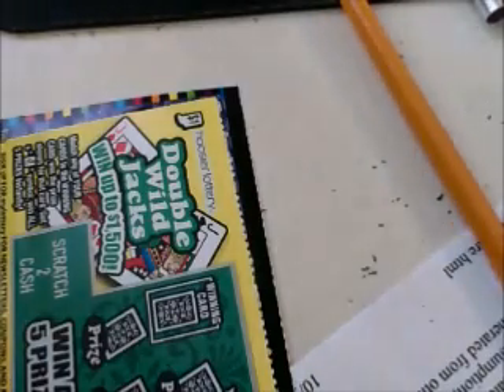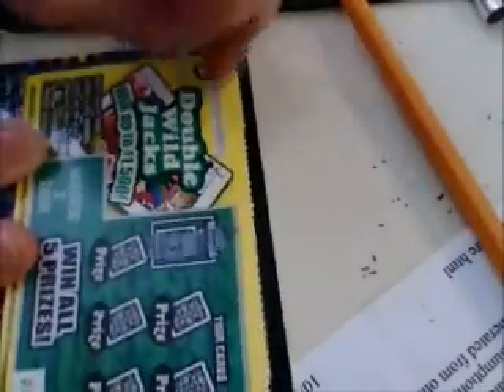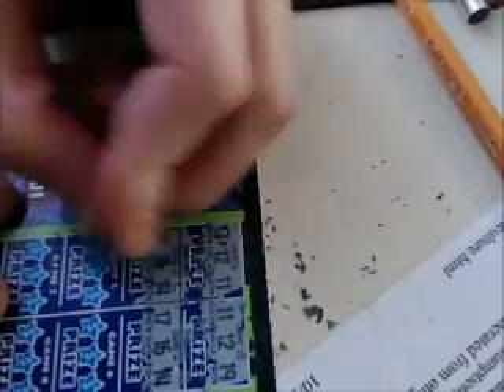scratch off bonanza episode 96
Hello, and welcome to episode 96 of the scratch off bonanza. Today, I am going to do a double wild jacks, and a wild 10s, each from the hoosier lottery. Considering the tickets I'm doing, it's sure to be a wild time, (since they both have wild in their name). So, without further ado, let's get to it.

Today's standings: (WATCH THE VIDEO BEFORE READING)

($1) double wild jacks:  lose

($2) wild 10s : $2

Today's cost: $3

Today's winnings: $2

Today's net profit: -$1

Total net profit  = -$406 -$1 = -$407

activistvictor activist victor "scratch off ticket" "lottery ticket" "instant ticket"
"scratch off lottery ticket" "scratch ticket" scratch off bonanza" "hoosier lottery"
"indiana lottery"  scratchie scratcher scratchcard "scratch card" "double wild jacks" "wild 10s"